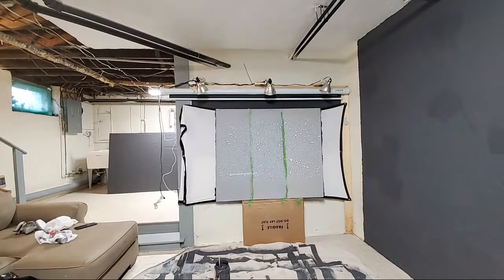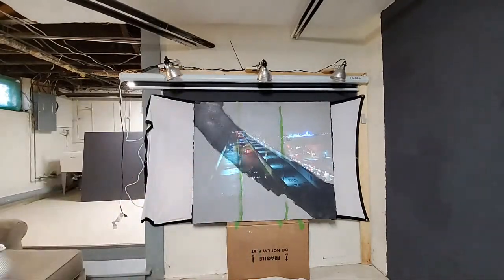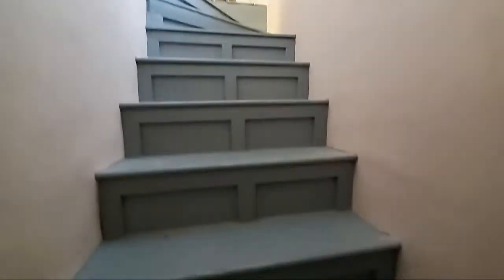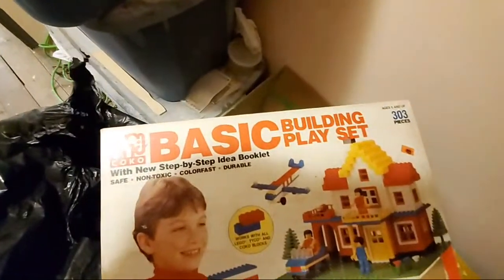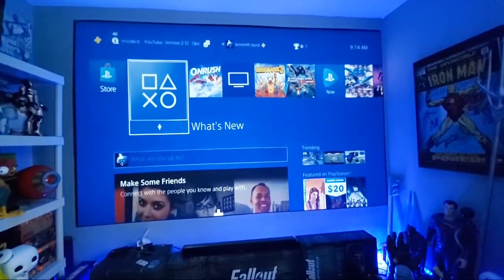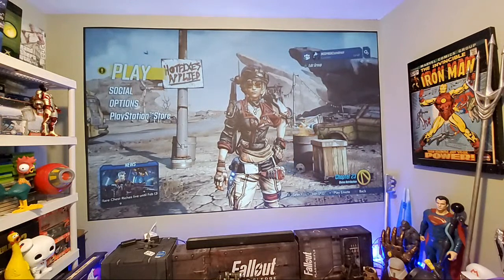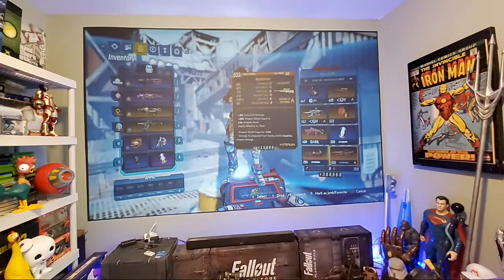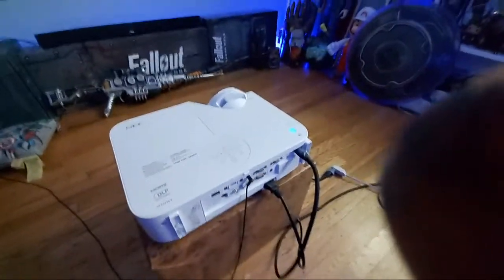How To Get The Most From Your Projector with a Grey Screen